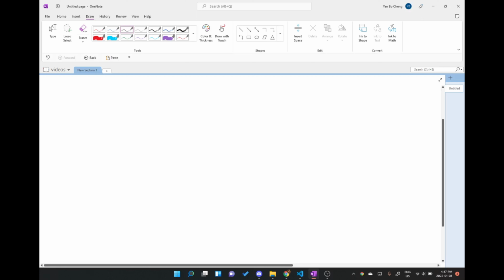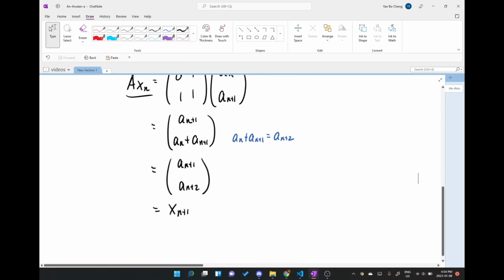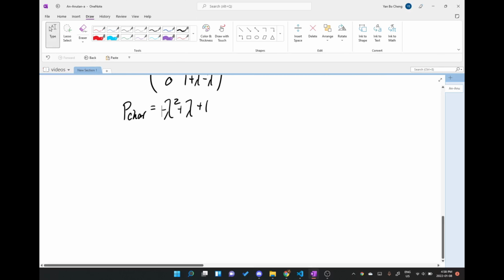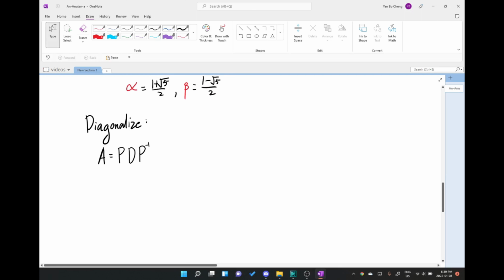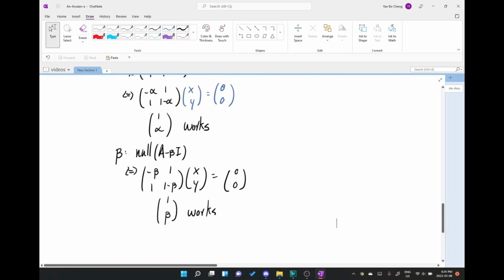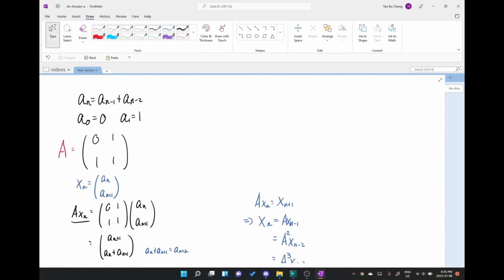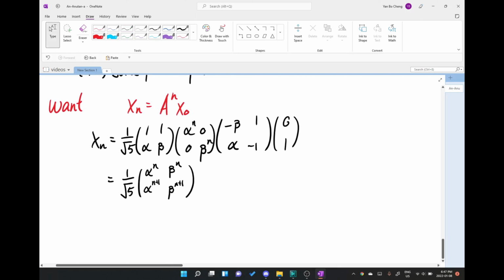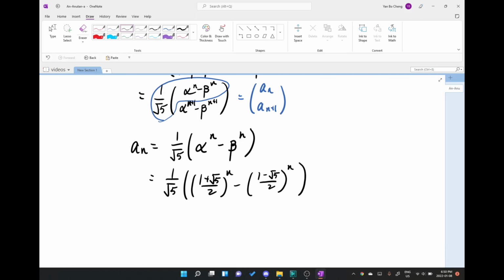using linear algebra to find closed form of fib sequence